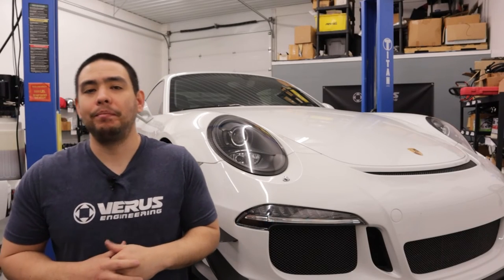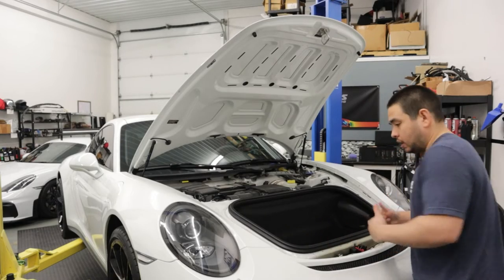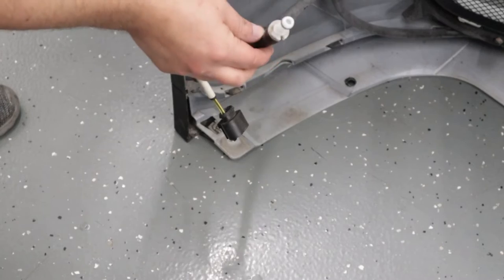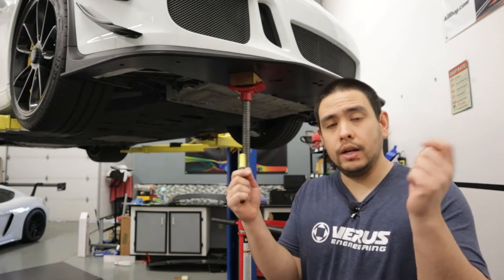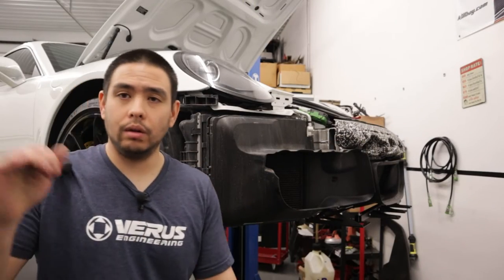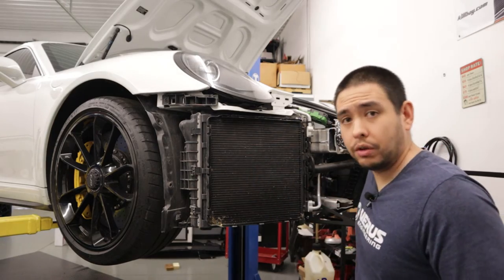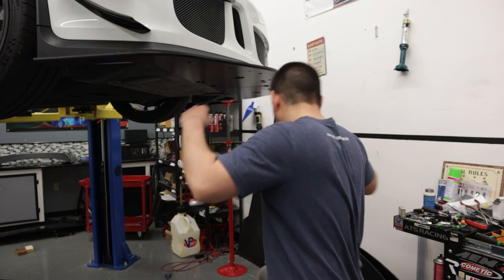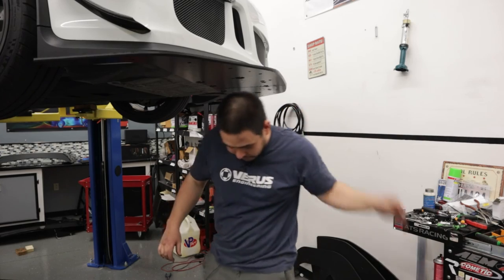991.1 Porsche GT3 Front Splitter Installation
Follow along as Tom installs our Front Splitter Kit on this 991.1 Porsche GT3.
Chapters:
0:00 Introduction
0:30 Required Tools
1:26 Components Included
2:21 Removing Front Bumper
5:05 Splitter Assembly
6:23 Drilling Bracket Access Holes
8:46 Assembling and Installing Main Brackets
9:46 Installing Rear Cross Brace
10:23 Installing Front Cross Brace and Front Brackets
11:18 Prep For Support Rod Install
15:53 Assembling and Installing Splitter Rods
18:05 Reinstalling Radiator Ducts and Bumper
19:23 Installing Air Dams
21:54 Splitter Prep and Install
24:30 Wrapping Up